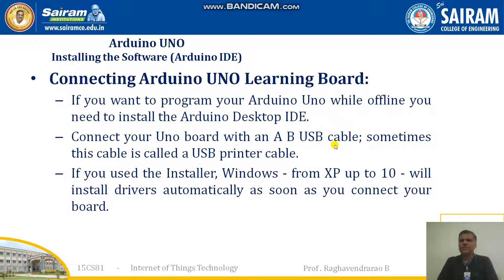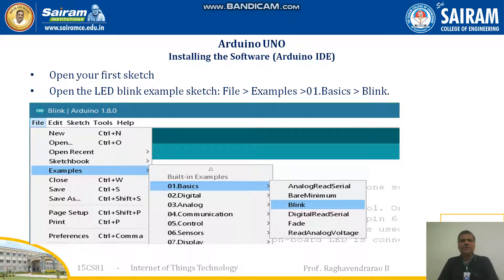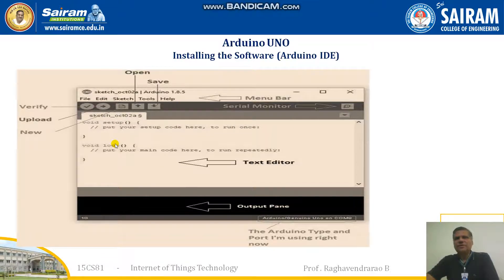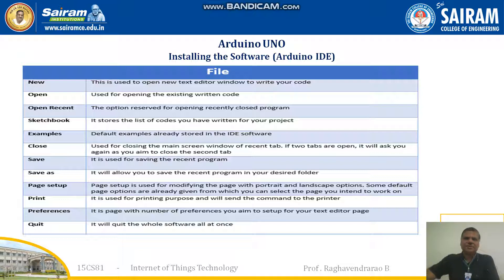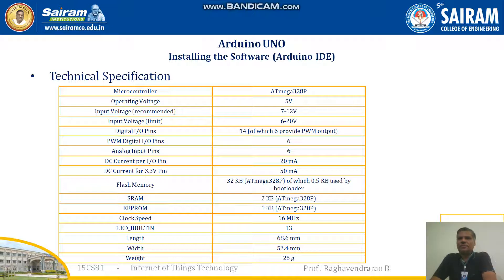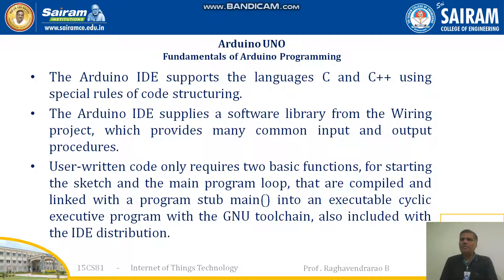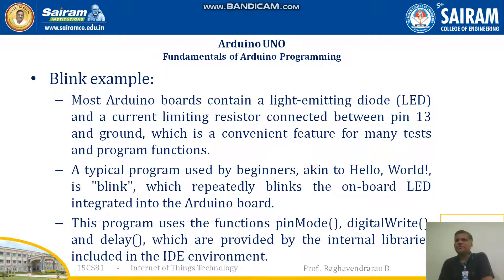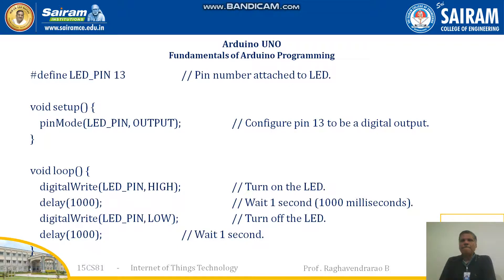Lecture Video 15CS81 Module 5 IoT PDaE A UNO R Pi SCCities Part3 RB